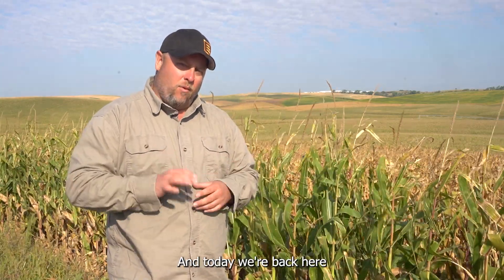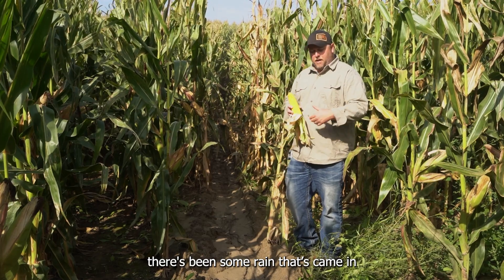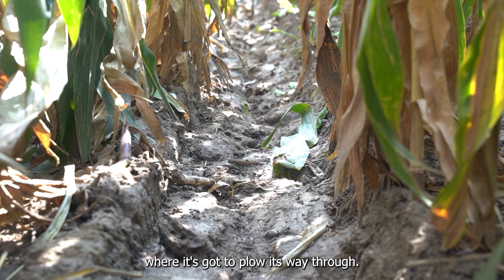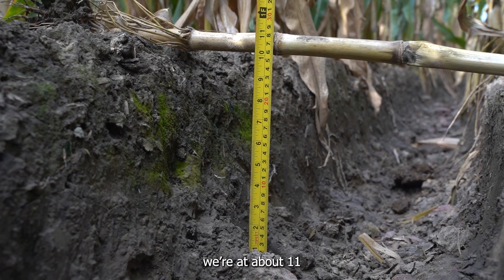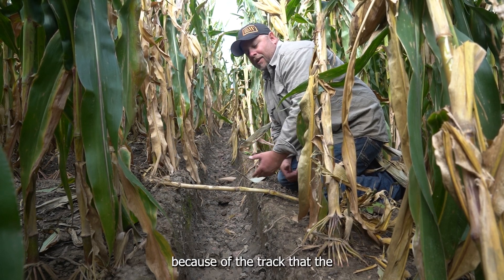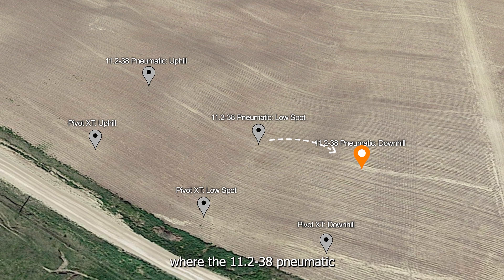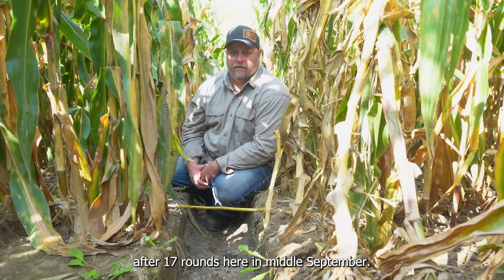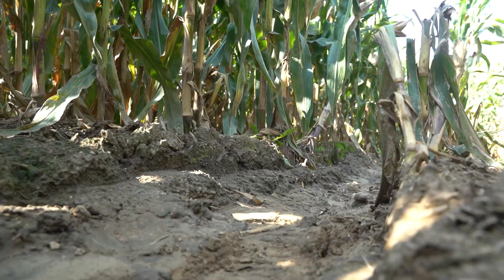14.9-24 Airless Pivot Tire VS. 11.2-38 Pivot Tire | Track Depth Case Study EP: 4 - EWRS-PIVOT XT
In our final episode from Albion, Nebraska, we sum up the season's findings in September. The verdict is in: our airless pivot tires have outlasted and outperformed the 11.2-38 pivot tires. Watch as we conclude our series with compelling evidence from a full season's test. Catch the full rundown in our series finale.